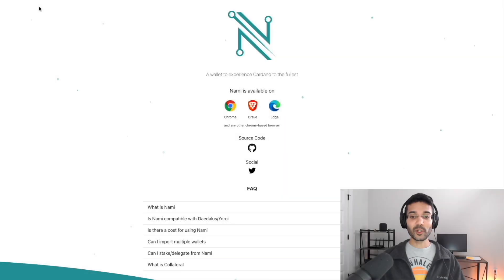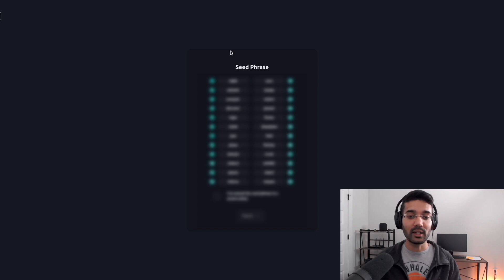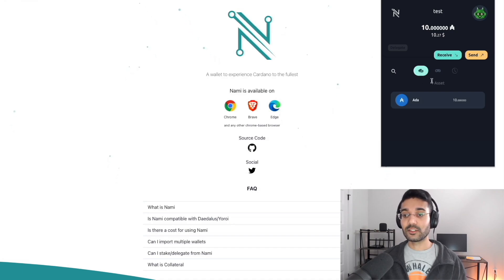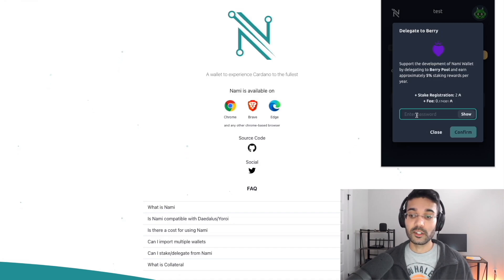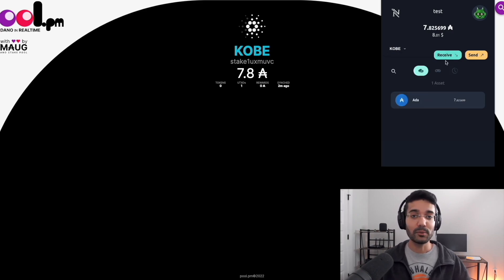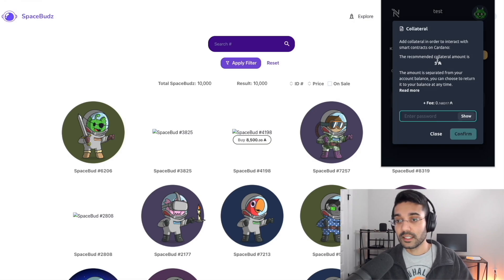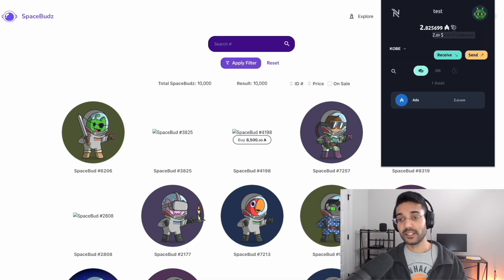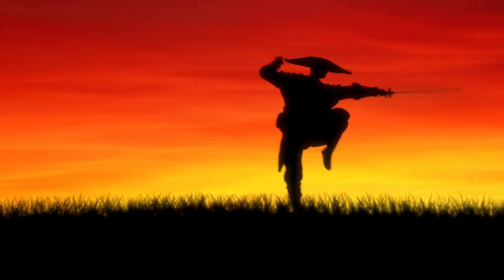How To Use Nami Wallet | Stake ADA, Connect w/ Dapps, Spacebudz NFT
This video is an overview of the Nami Wallet. We go through the process of creating a new wallet, delegating to a Cardano stakepool, and adding collateral to interact with Smart Contracts.

Delegate To
[KAIZN] Pool ID:
9679eaa0fa242a9cdae4b030e714b66c0119fc9b3f7564b8f03a5316

[KRSNA] Pool ID:
163cc36624d9332f6ae7770e8df8b8bad7e71711eb6c2ed7971c99d4

[KRONO] Pool ID:
ca4d7a55367b654e7159ae78f3dbe6fd0908c3a1bb236ce231b3a266

[KOBE] Pool ID:
ab8ab9d5d17b5cd57d2cae1d242baacc7964b5f300c8d347c99093e1

[ADA]
addr1qx3zc6w7uq6mwuy0nrl9mh4nu76ly5tzn9s2vp48xllv2h9ml99h5uw3ft4f0482u075tq7vqvf6cr27v4g6wxt6r4cq05c6uk